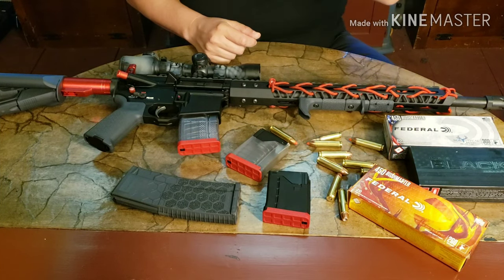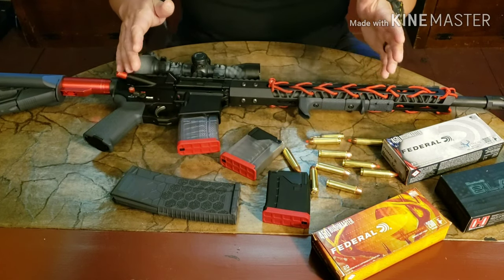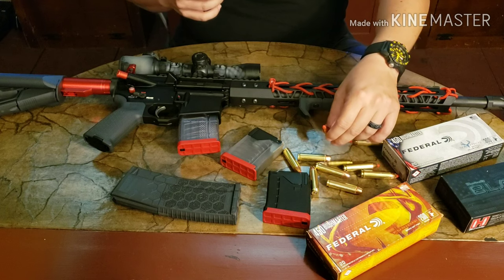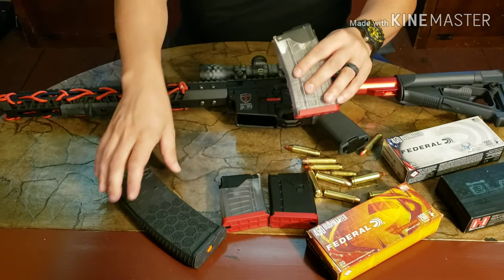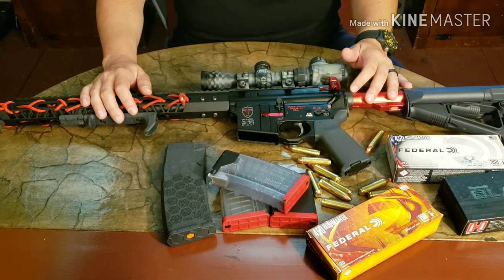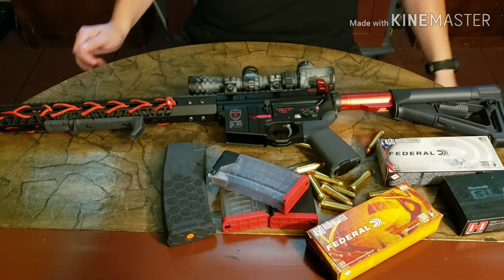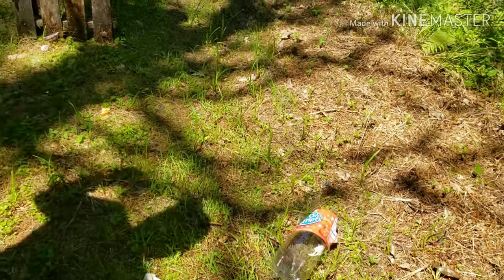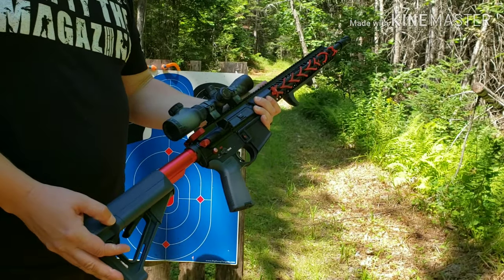Spikes Crusader 450 Bushmaster AR15 build shooting and review!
Reviewing and shooting my 450 Bushmaster build. We'll shoot some soda bottles to show the destructive power of the round and a target to show the accuracy. Its a Spikes tactical Crusader lower, a Bear Creek Arsenal Upper, and components are everything from Radian Raptor, to Bravo Company, to Battle Arms Development, and Strike Industries. A shout out and thanks to the following pages for some pointers on mags for my build that helped me iron out the kinks, you guys ROCK!

Also check out this updated video for more footage of and an overview of parts I used on this build.